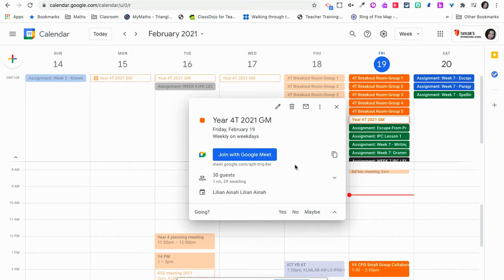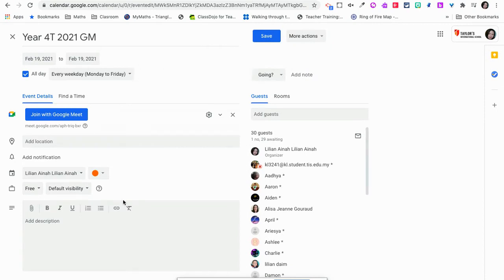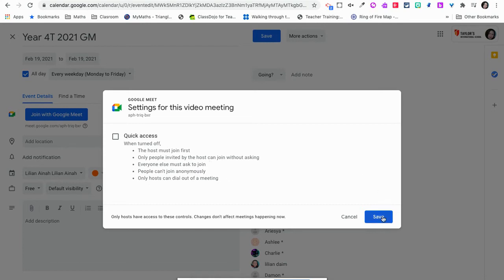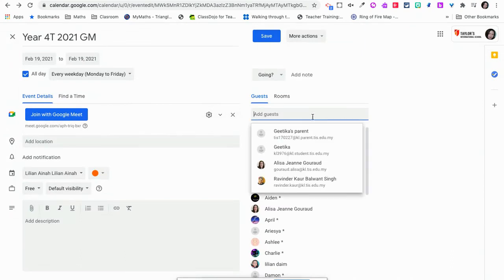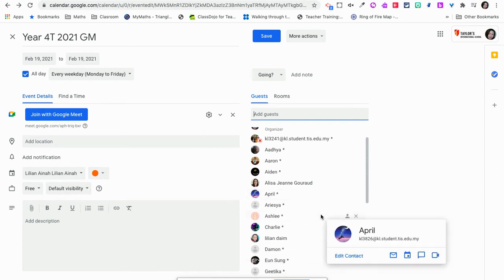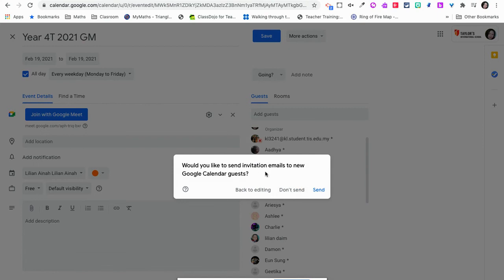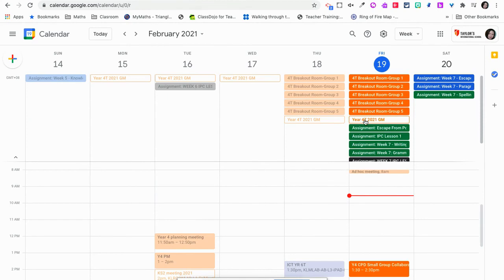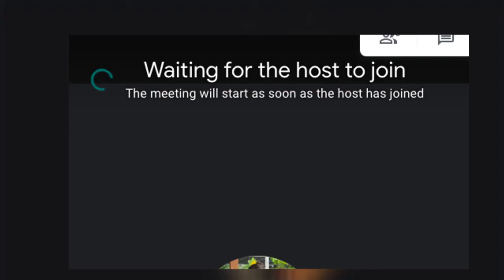Google Meet: Let Students Join Without Asking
Tired of clicking the admit button to let your students join the Google Classroom? Here's how to eliminate that.